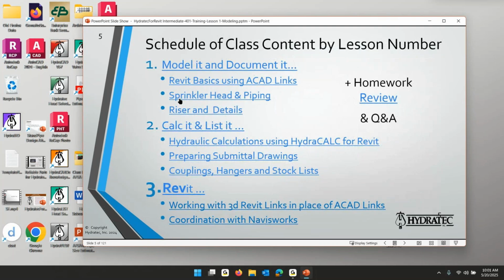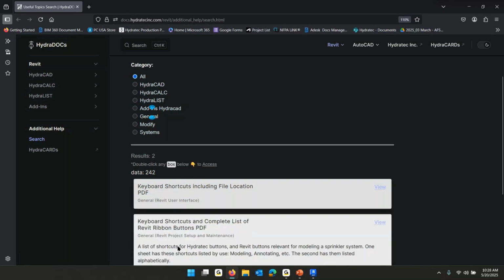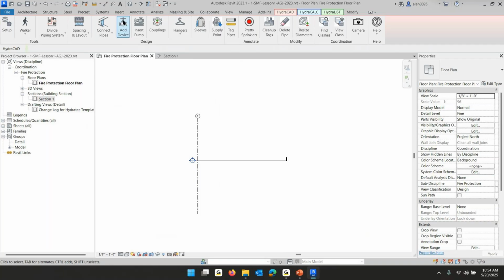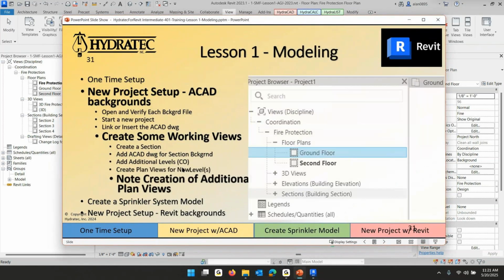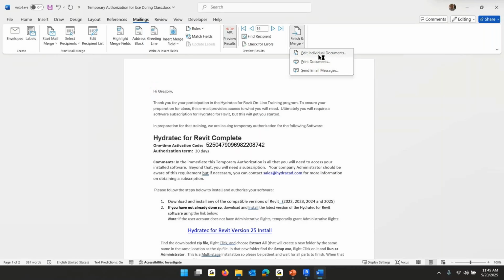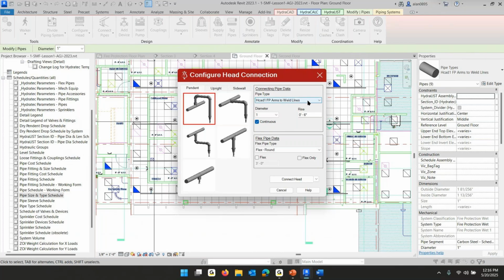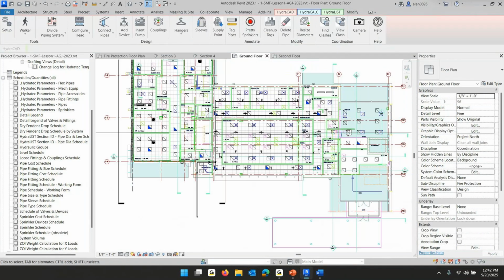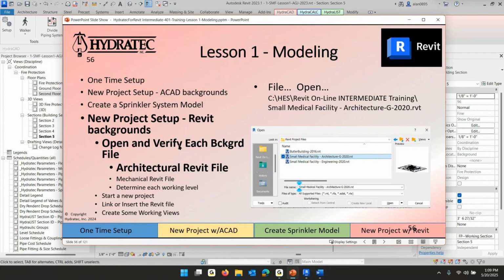2025 05 20 Intermediate 401 25 02 Lesson 1 Modeling